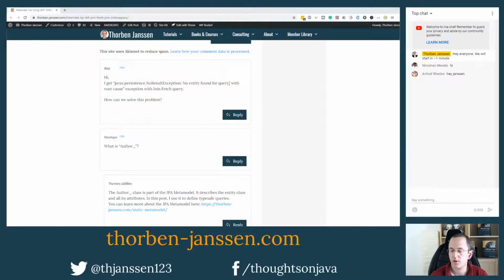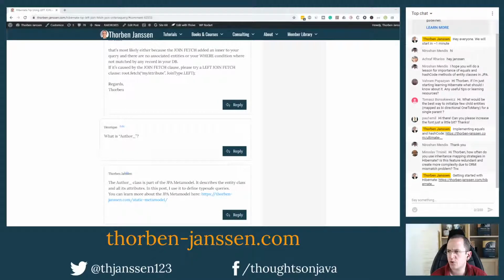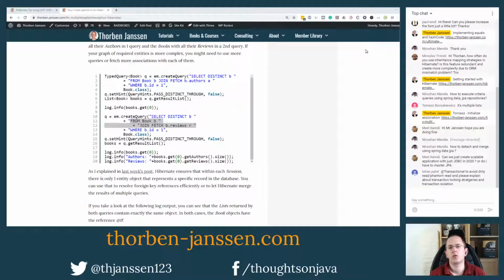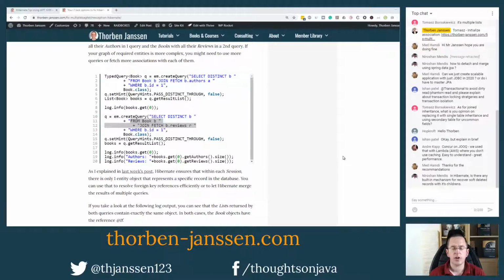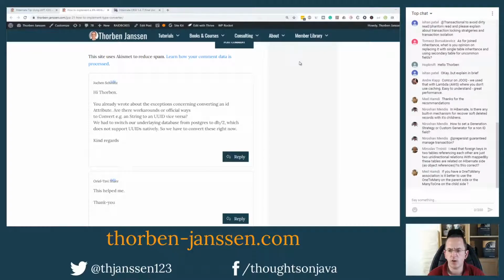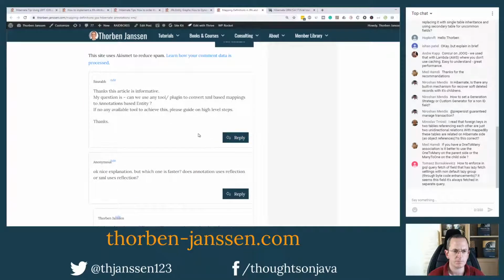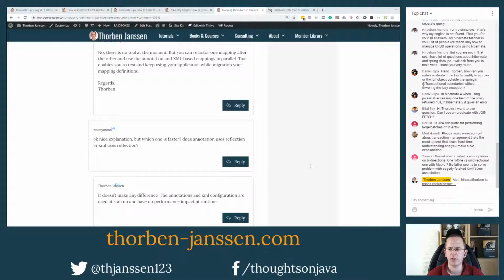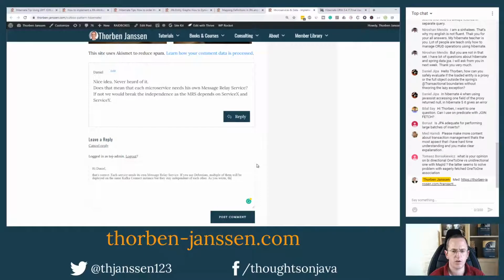Coffee with Thorben